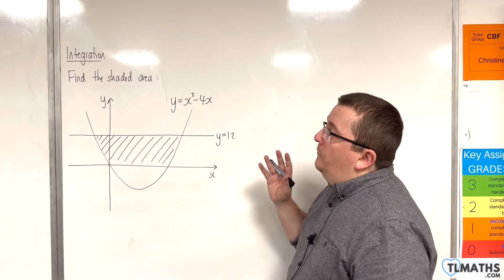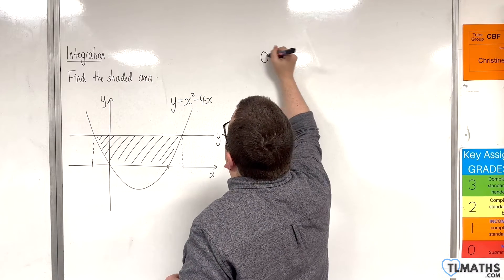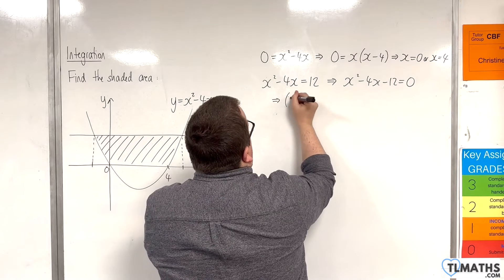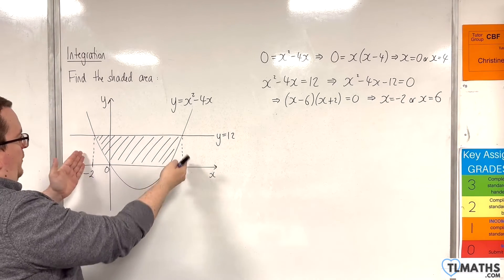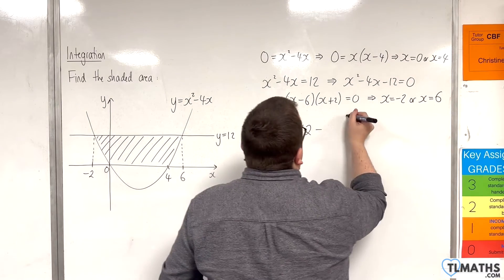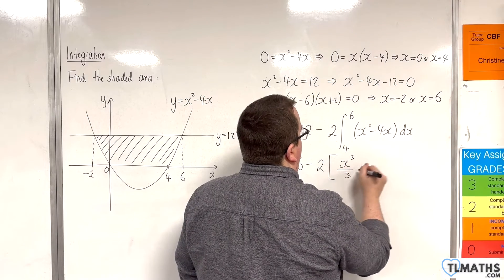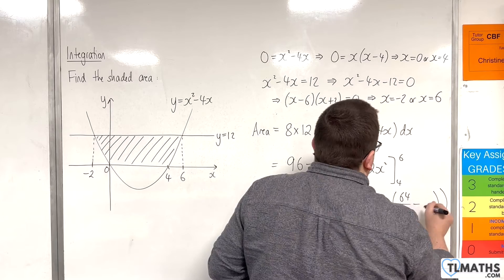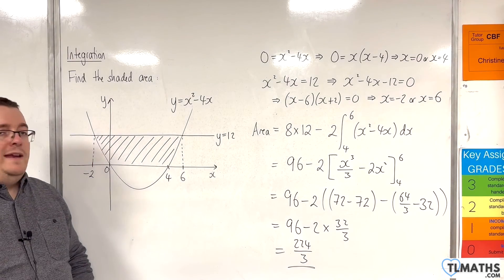A-Level Maths: H3-13 [Integration: Finding the Area between Curves and Lines Example 3]